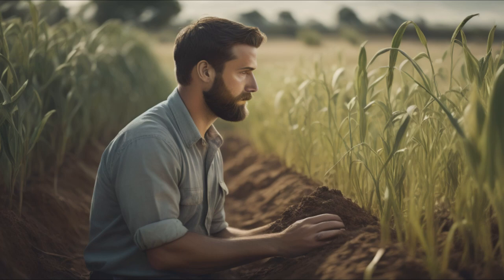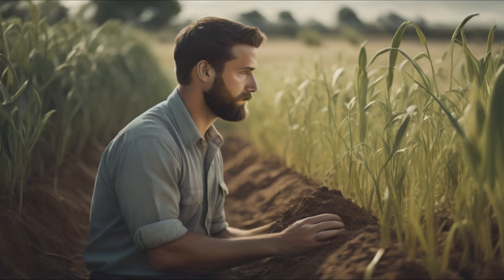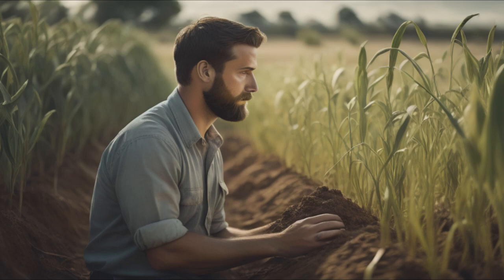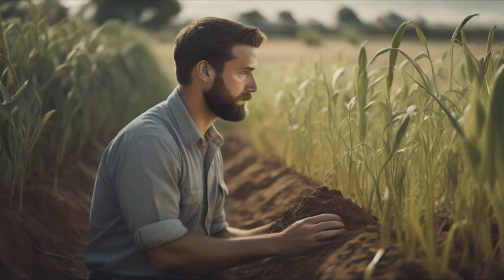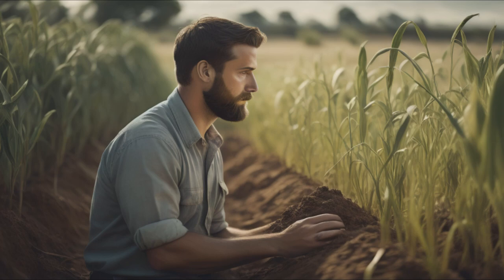Integrated Pest Management in the Garden | Ewell Acres Podcast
Yellow Sticky Monitoring Traps
Neem Oil
Vegetable Gardener’s Bible
Mycorrhizae Beneficial Bacteria
Magnifying Glass

Hello and Welcome to the Ewell Acres Podcast where we are rooted in nature. Using examples from nature with the aid of modern technology to garden. I am your host Bryson Ewell.

Today were talking about integrated pest management. The three core pillars include prevention, monitoring and intervention. By properly integrating these 3 steps it will allow greater success with gardening while being more rooted in nature.

Photo Credits:
Thumbnail photo generated by Bryson Ewell using AI Midjourney